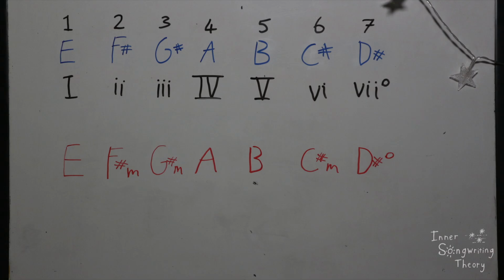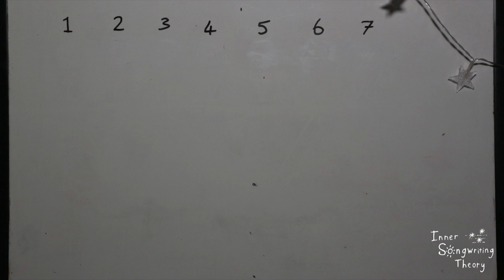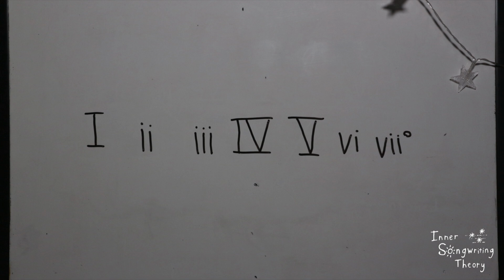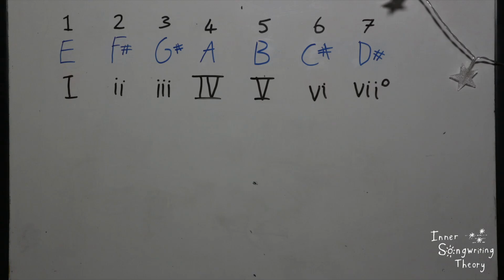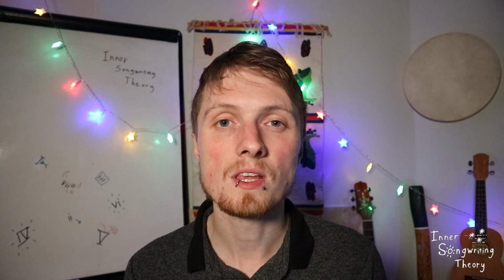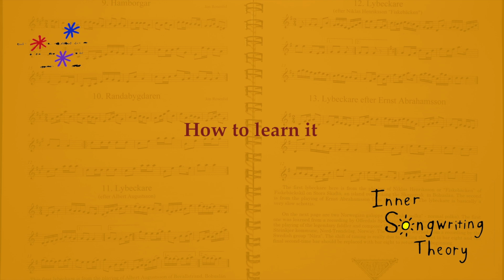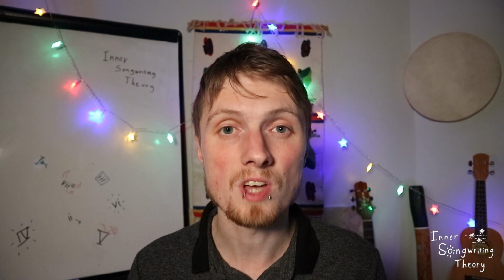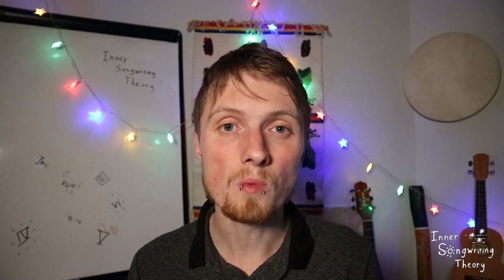Start making BEAUTIFUL but simple chord progressions!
In this video, we'll be looking at how to seamlessly string chords together for YOUR songwriting, using a concept known as the Harmonic Chord Progression!

STREAM ØLD WATER! -